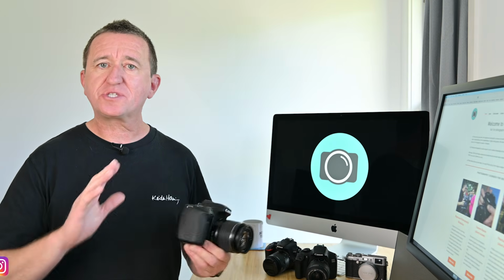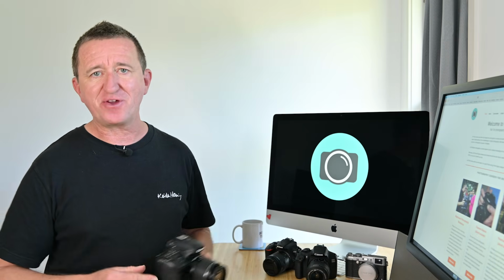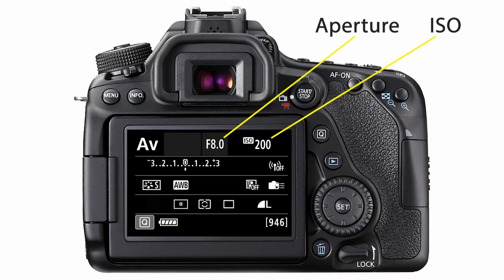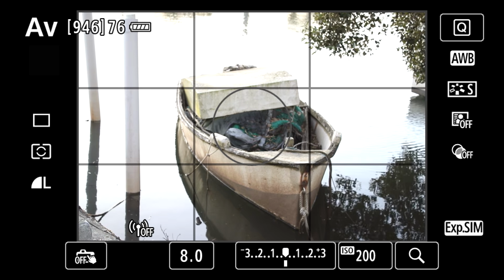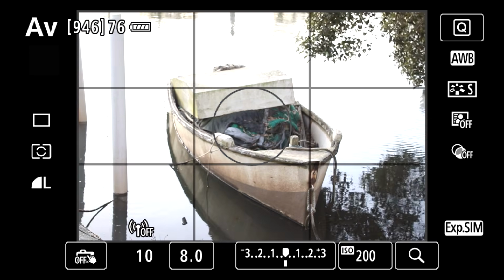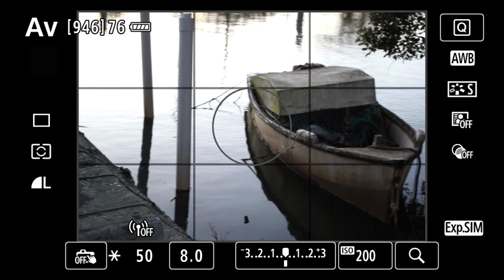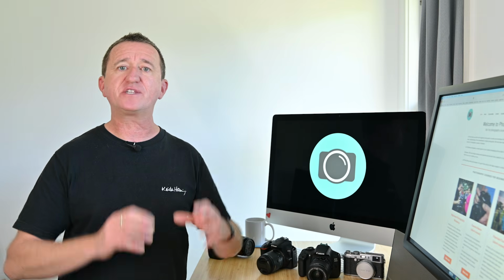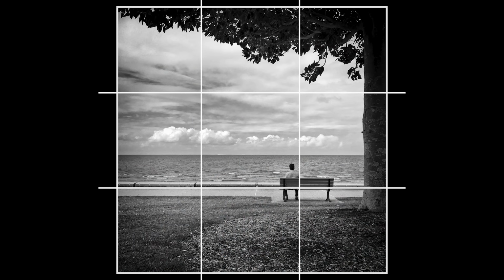PHOTOGRAPHY TIPS - How to use the AF-L button on your camera to take better photos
How to get more from your camera and take better photos using the AF-L / Auto Exposure Lock button.

PHOTO GENIUS MERCH - every purchase supports this channel

About this video
This week a short introduction to using the AE-L (Auto Exposure Lock) button on your camera -- this can be. Avery useful feature when using the camera in Aperture Priority, Shutter Priority or the Programme mode.